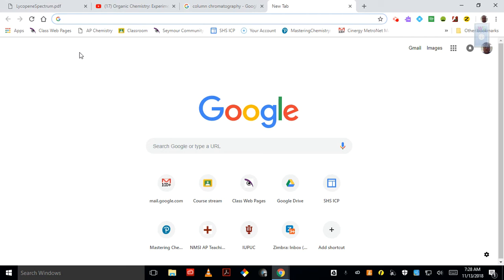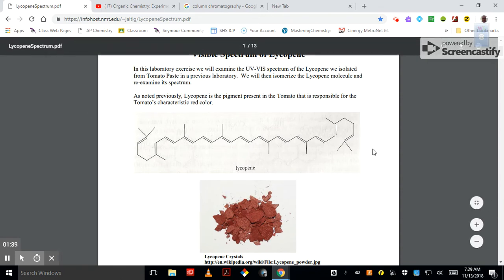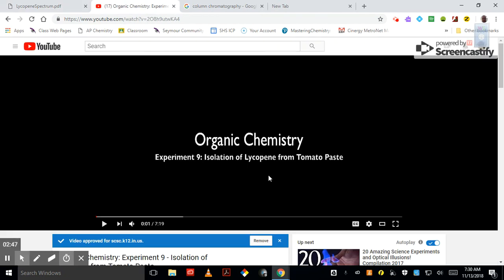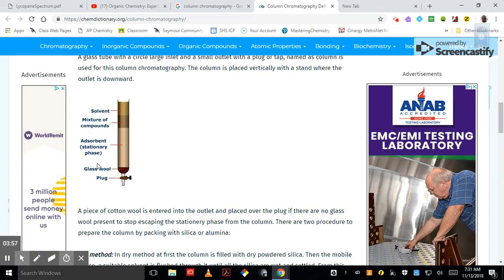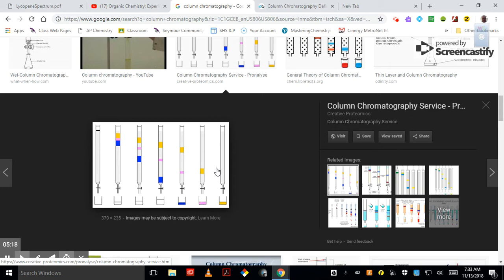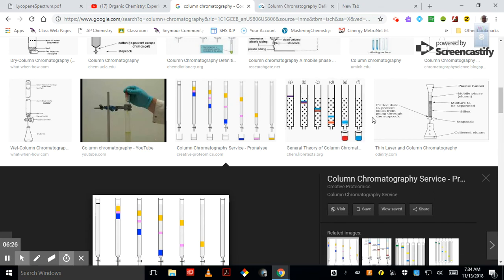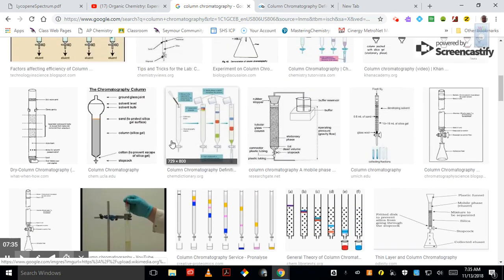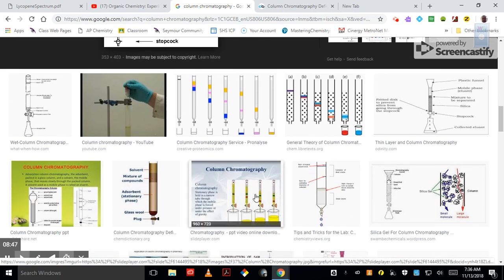column chrom part 1